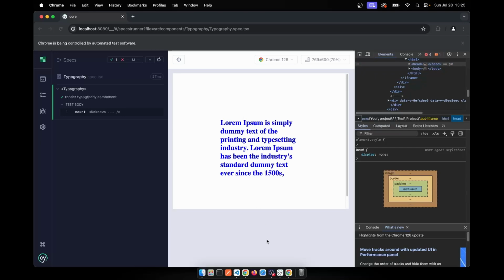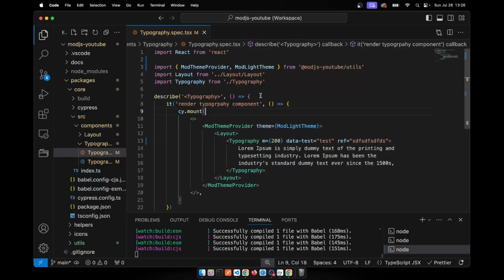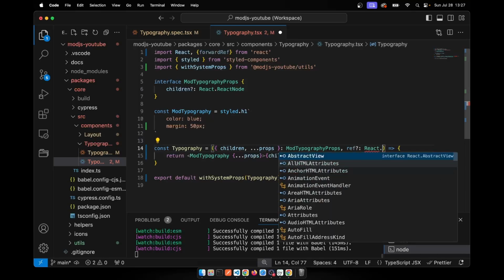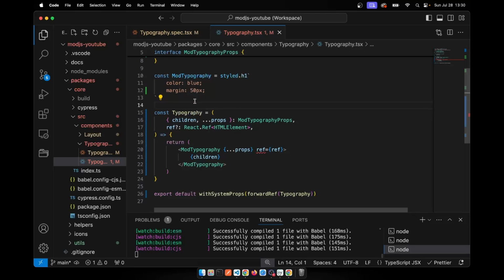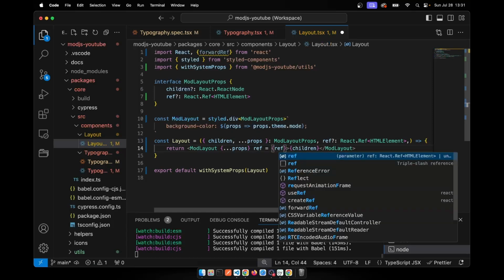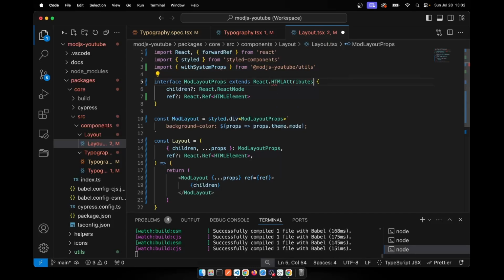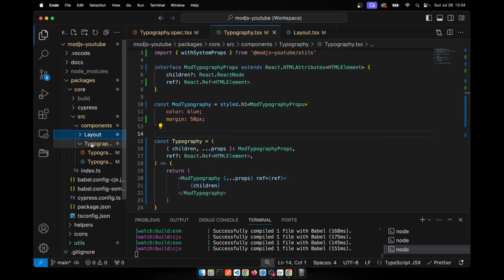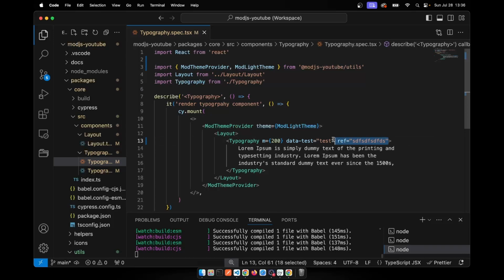Full Stack Development [8] - React forwardRef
React TypeScript Frontend Web Development Course [Part 8] - In this video, we are going to learn about React forwardRef that will wrap all our core and icons component so that the components have access to ref and can use React useRef.